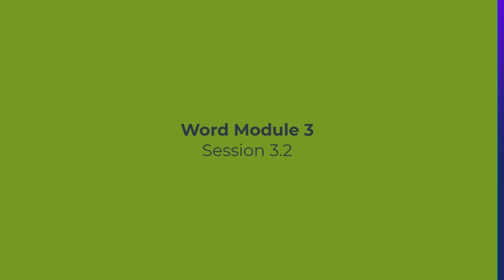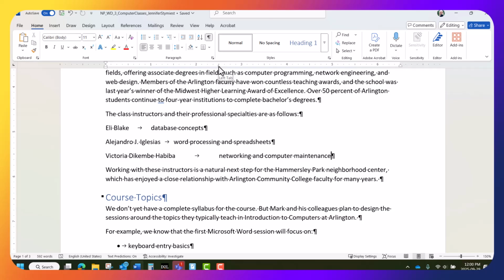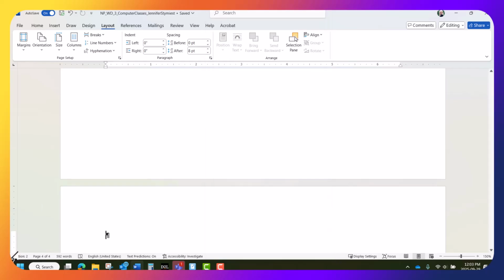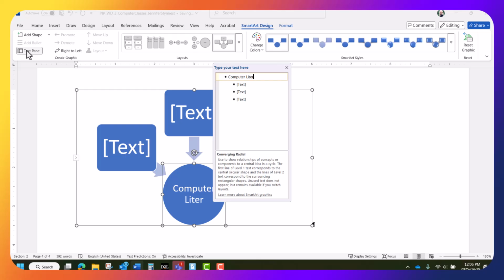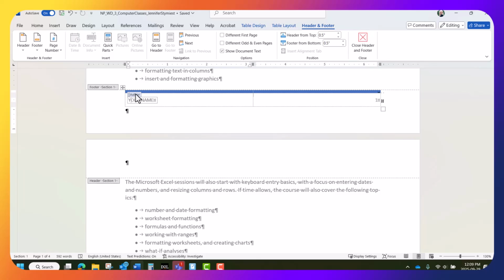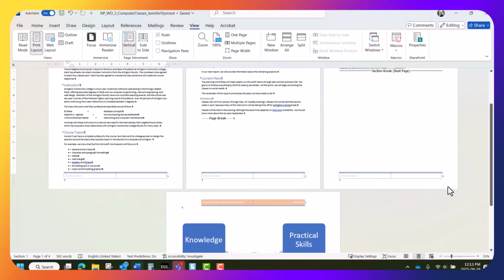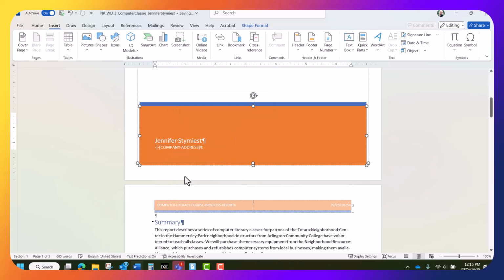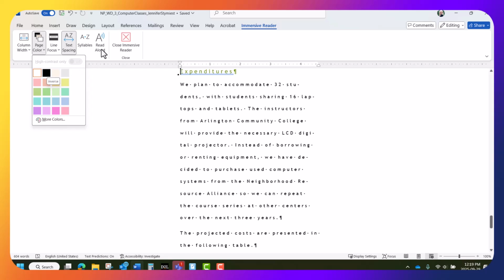Microsoft Word Module 3 2